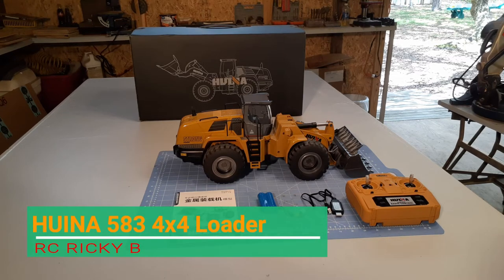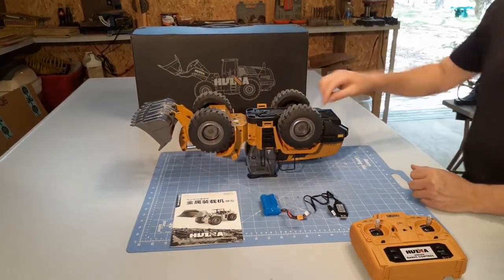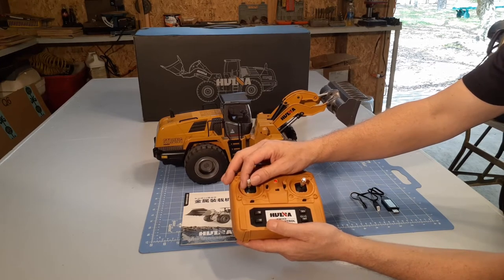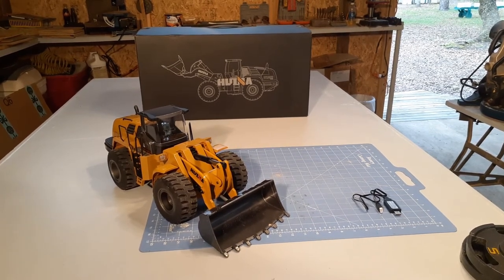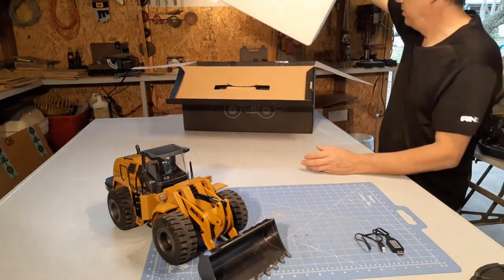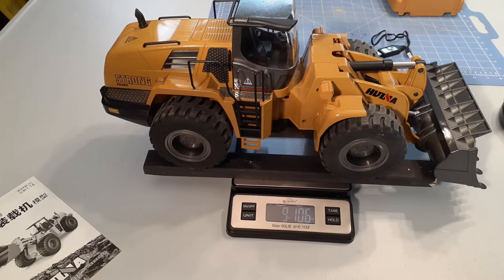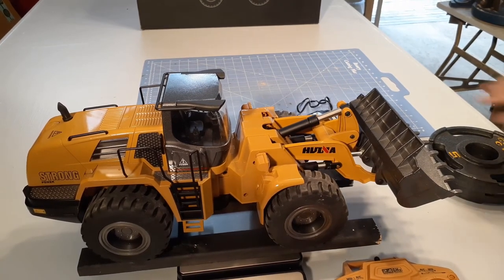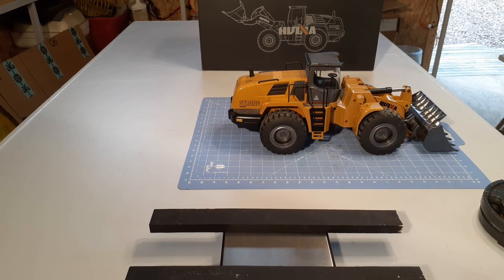Huina 583 4x4 Front end Loader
Huina 583 R/C Loader